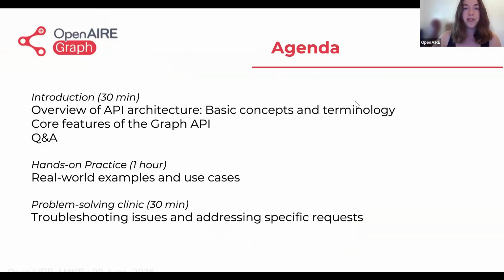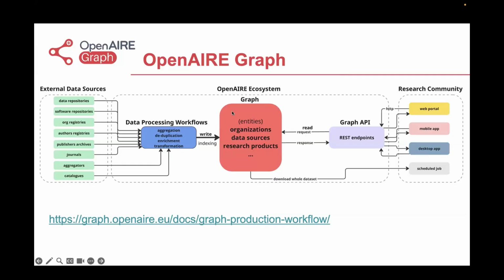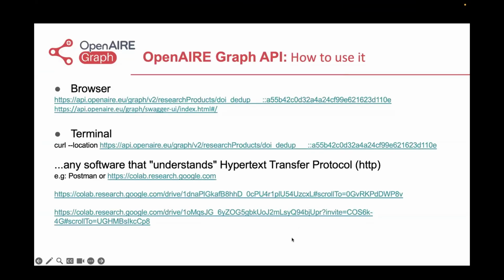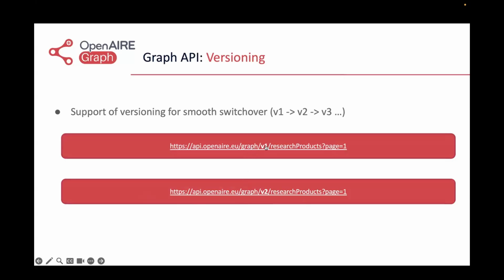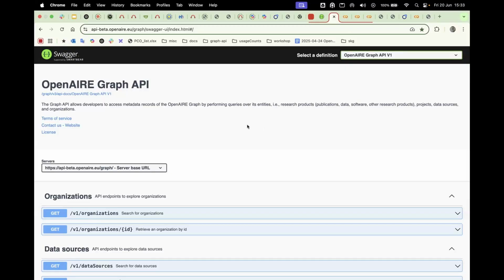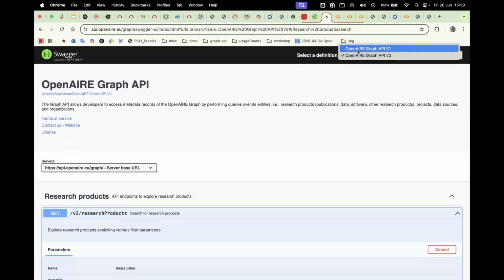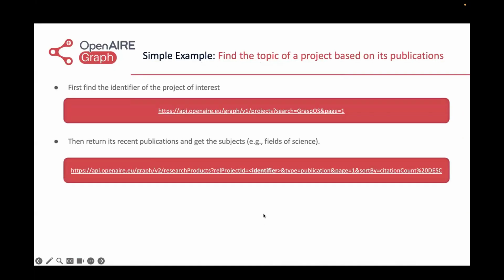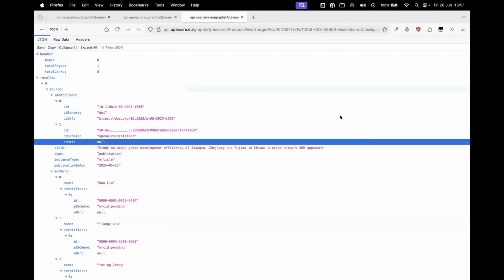Introducing the New OpenAIRE Graph API: Public Training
Date: Friday, 20 June 2025

This hands-on workshop will introduce you to the OpenAIRE Graph API and show you how to effectively use this tool for accessing and exploring open research data in the OpenAIRE Graph.
While basic REST API knowledge is helpful, it is not required.
After this workshop, you will be able to confidently navigate the OpenAIRE Graph API and write effective queries to retrieve research information.

- Part 1: Introduction (30 min)
Overview of API architecture: Basic concepts and terminology
Core features and functionalities of the Graph APIs

- Part 2: Hands-on Practice (1 hour)
Real-world examples and use cases
Hands-on query writing

- Part 3 (optional): Problem-solving clinic (30 min)
Troubleshooting issues and addressing specific requests

Trainers: Alexios Symeonidis and Miriam Baglioni